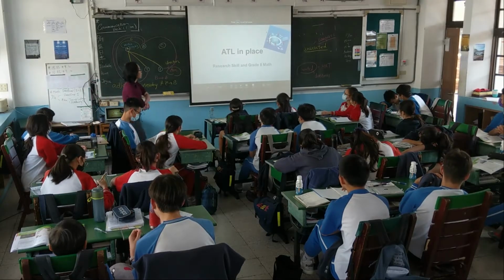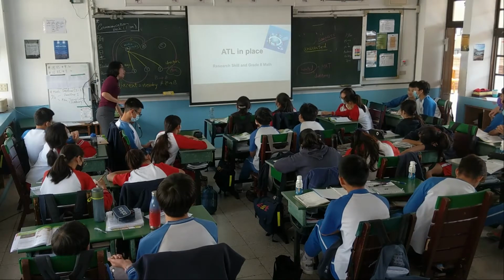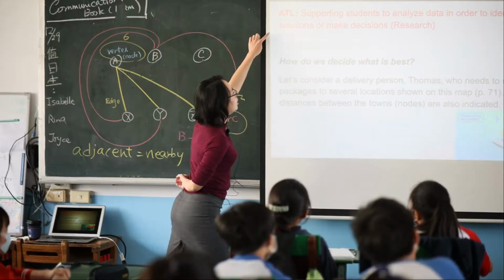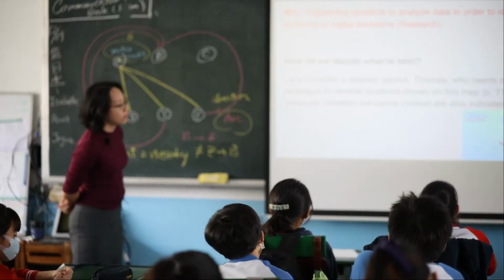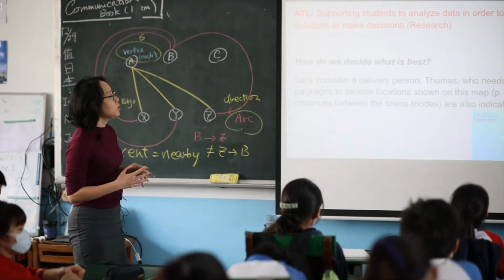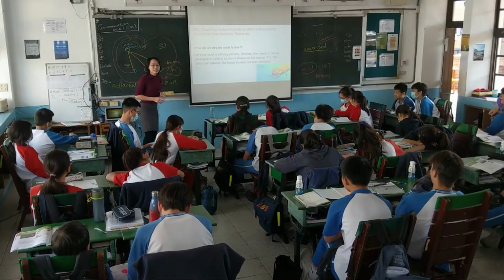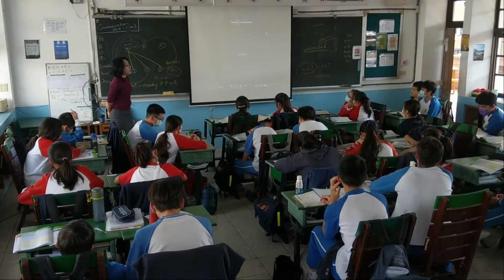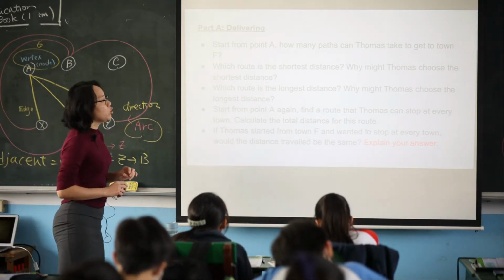ATL in Grade 8/MYP Year 3 Math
In this video, I reflect on my engagement with a research skill among ATL (Approach to Learning)--"Supporting students to analyze data in order to identify solutions or make decisions." It is a project between my school and Stanford University, for evaluating how teachers incorporate ATL in classroom teaching. The lesson went smoothly as I connected ATL and the activity to students' preparation for an upcoming summative assessment :)